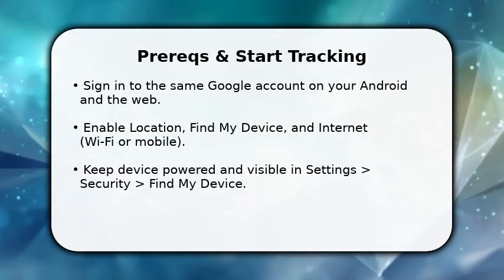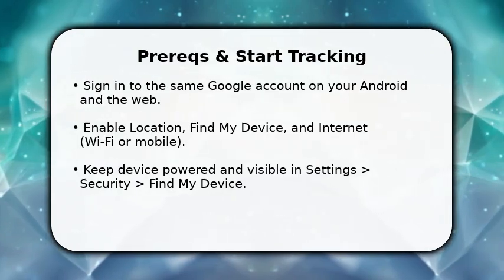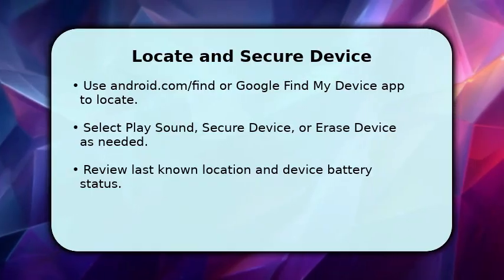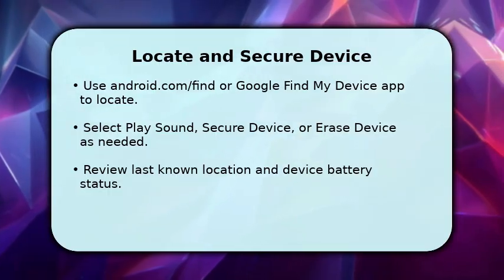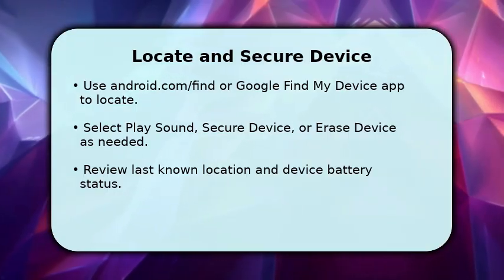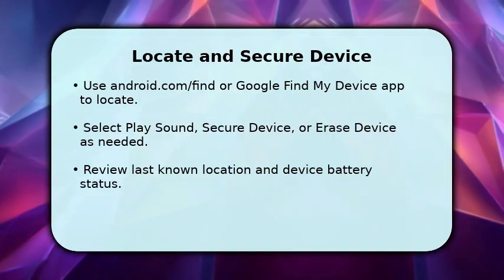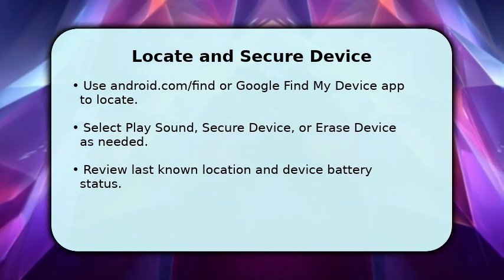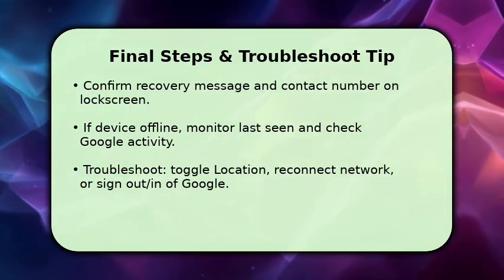How to Use Android Find My Device - Easy Guide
Learn the step-bythy process of locating your Android device using Find My Device. This easy guide walks you through activation, setting up a secure account if needed, and how to track down lost or stolen phones with precision.